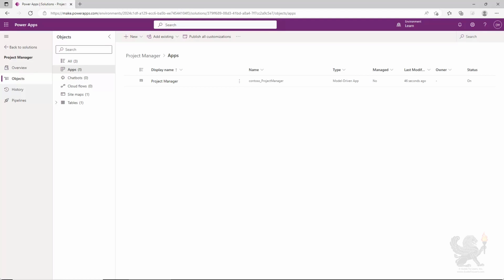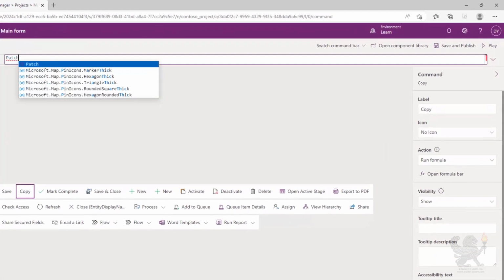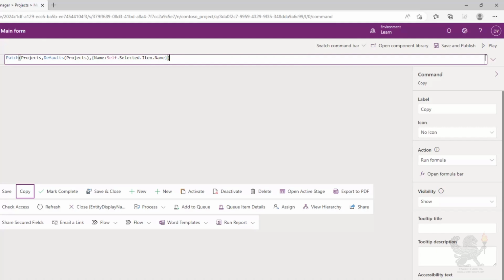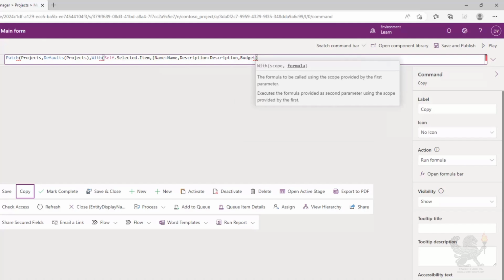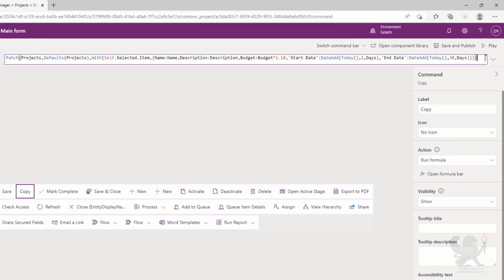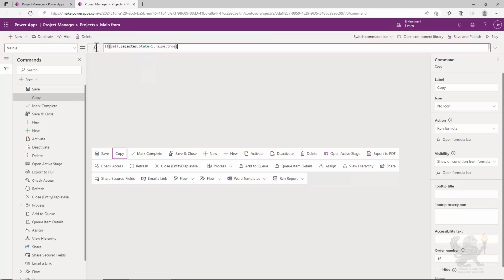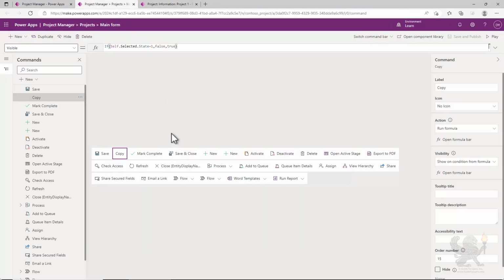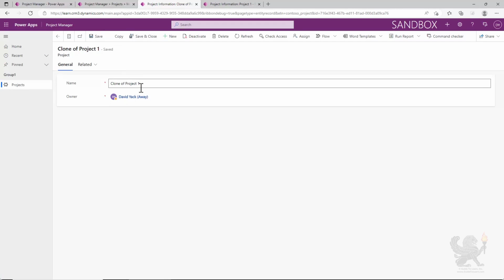Duplicate Rows in Microsoft Power Apps | Clone Records with Power Fx & Command Bar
Learn how to efficiently duplicate rows in Power Apps with our step-by-step guide.

Discover how to add a new command bar button to either the main grid or the main form command bar, allowing users to copy or clone table rows.

Understand how to control button visibility using simple logic or Power Fx logic, ensuring the button appears only when appropriate conditions are met.

Explore the action logic for creating new rows by selecting specific columns from the source row and enhancing the new row using Power Fx functions.

For example, calculate a new project end date based on the current date. This guide will help you save time and preserve existing data while creating new rows.

0:00 Initializing command bar
0:24 Defining the patch formula
1:22 Optimizing record creation
3:01 Configuring button visibility
4:03 Testing and cloning records